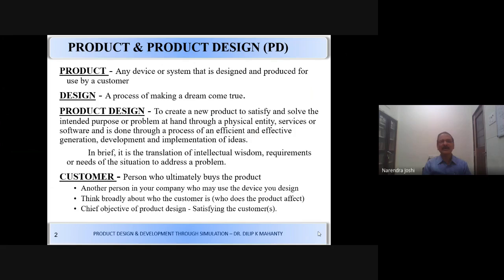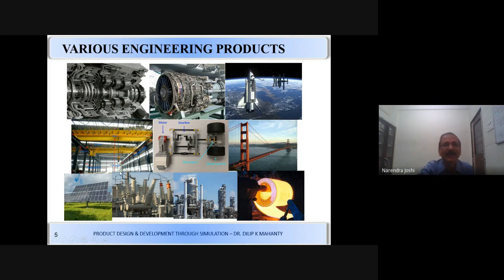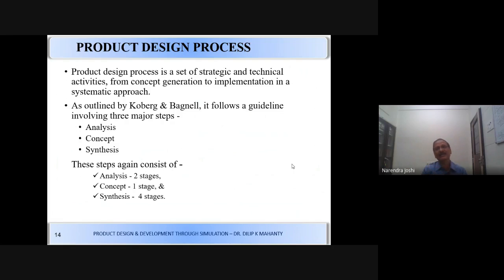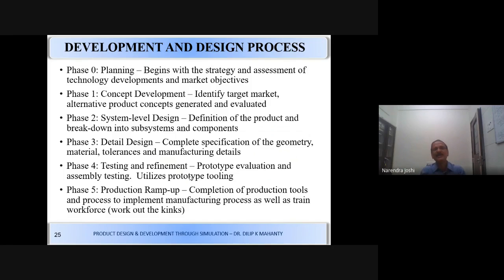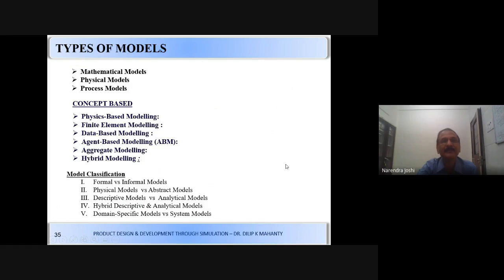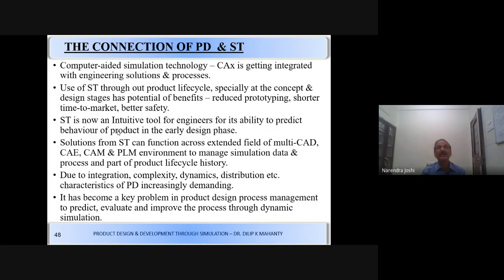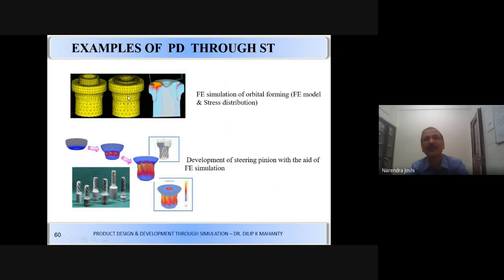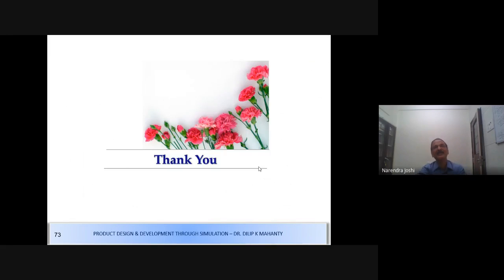Product design and Development through Simulation by Dr Dilip K. Mahanty, Vice Chairman, NAFEMS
In Swatantra Bharat 75 series today we have Dr Dilip K Mahanty, Vice Chairman, NAFEMS, with us and he is speaking on topic 'Product design and Development through Simulation.'
The following are benefits of Simulation Driven Product Development to firms.
1. Overall Cost Reduction
Through Simulation Driven Product Development, there is a reduction of costs at each stage compared to the traditional approach. Using CFD simulations, they can substitute testing and prototyping that would have been too expensive to do or even, sometimes impossible.
2. Reduce Time to Market
The product development process is a lengthy one comprising seven stages at the very least. Each of these stages is time-consuming, not to mention human factors that would come into play, causing further delays.
3. Increased Product Quality -The simulation Driven Product Development can subject design concepts to extreme situations which are not achievable in labs.
4. Waste Reduction -Without a doubt, reworks due to wrong designs of components are a significant waste source in the manufacturing industry.
5. Supports Team Work-Simulation Driven Product Development makes it possible for several disciplines to work together in product development.
6. Aids in Company’ Oversight -Through SDPD, companies get to know more than just their product.

'The Indian CAE industry has been growing at a frantic pace for the past few years and this growth is reflected by the fact that thousands of young engineers are opting for careers in the analysis and simulation domains. Several multinational companies from automotive, aerospace and manufacturing sectors are setting up their development centers in India. Indian analysts are increasingly found in the global delivery teams. The need for organizations such as NAFEMS, that are synonymous with dissemination of information on best practices and stimulation of effective usage, is more acute than ever before in a burgeoning market like India.' (NAFEMS INDIA) Computer-aided engineering (CAE) is the broad usage of computer software to aid in engineering analysis tasks. It includes finite element analysis (FEA), computational fluid dynamics (CFD), multibody dynamics (MBD), durability and optimization. It is included with computer-aided design (CAD) and computer-aided manufacturing (CAM) in the collective abbreviation "CAx".

A brief Bio data of Dr Mahanty is as Follows:

Dr. Dilip K Mahanty
Vice Chairman,
NAFEMS India

Dr. Dilip Mahanty holds Ph.D. in Mechanical Engineering from IIT Bombay, with over  32 years of professional experience. He has worked in Research & Development, Engineering Consultancy, Teaching and Management at R & D Centre, Manufacturing and Consultancy Organizations for more than 25 years and subsequently spent next 8+ years in University as Professor and Director/Dean. He has worked at Batliboi & Co., IIT, Bombay; Bhabha Atomic Research Centre; Tata Consultancy Services; Ashok Leyland Ltd and has rich experience in PFinite Element Method & Analysis; Experimental and Numerical Stress Analysis; Fracture Mechanics & Fatigue Studies of Metals & Composites; Engineering Design & Analysis; Product Design & Development work; Application of alternate materials for various product development; Testing and engineering applications of non-metals like Composites, etc.; Product Evaluation & Improvement; Data acquisition :Analysis and Interpretation; Life Estimation & Life Extension of Components and Systems, Computer Aided Engineering. Published over 35 Technical Papers in Reviewed Journals, International Conferences and National Conferences and has delivered Invited Talks in various National International Forums like EDAF, TEAM TECH, NAFEMS, HP-CAE World etc. on ‘Finite Element Method & Analysis topics’, ‘Outsourcing issues in Engineering & Design Services’, ‘Developments & Issues in Computer Aided Engineering’, ‘Applications of non- metals in engineering products’, etc. He is now helping spreading awareness of engineering simulation among Institution and industry.

Apart from all these luminous details notably he is an arent devotee of Sri Ramakrishna and Swami Vivekananda and an intense seeker of Truth on the path of Spirituality.